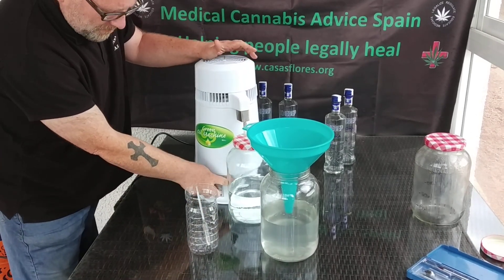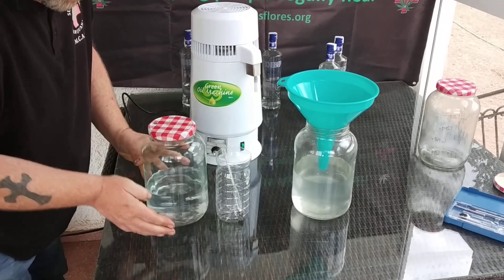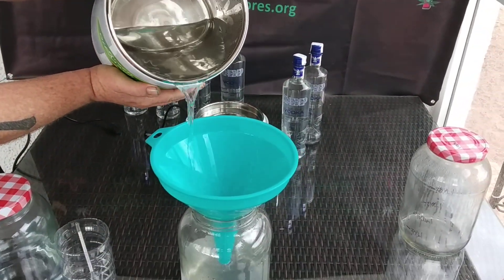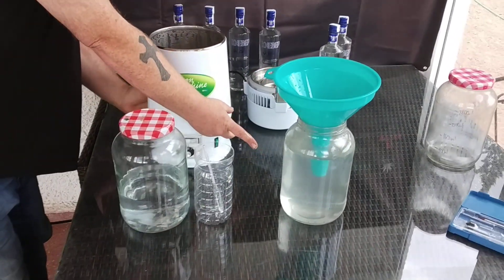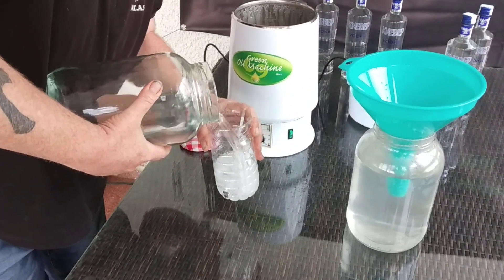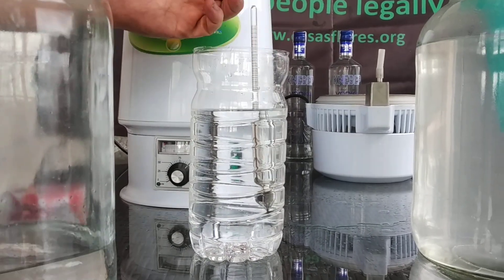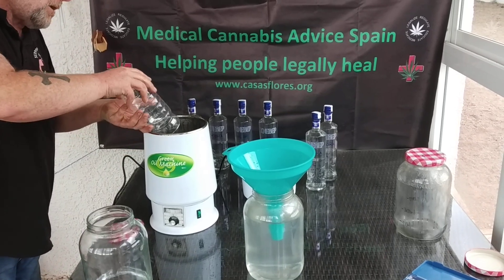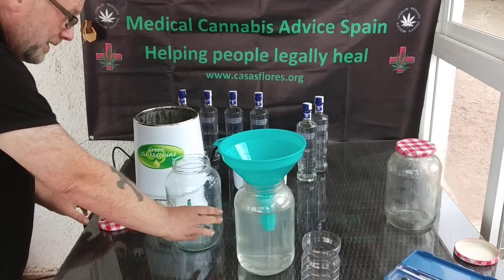Distilling ethanol from vodka using the Green Oil Machine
John from MCAS is using a GOM to distill ethanol from vodka. The ethanol will be used later to make FECO for our members.